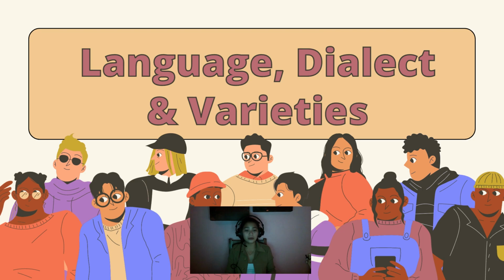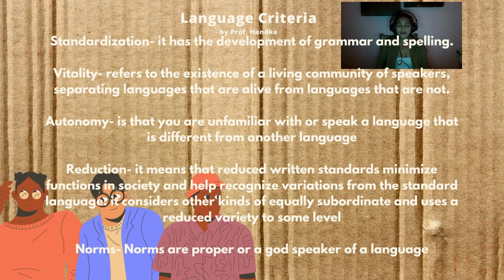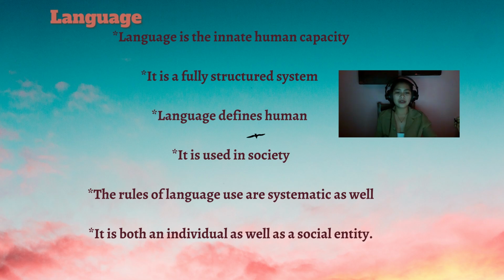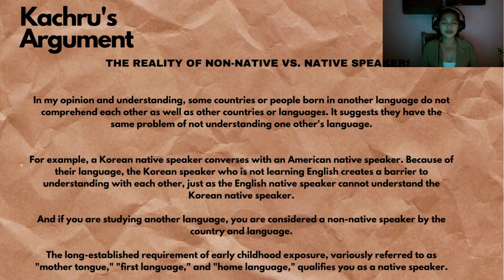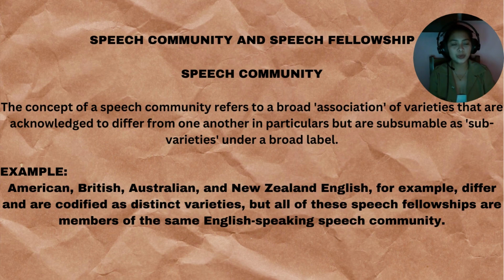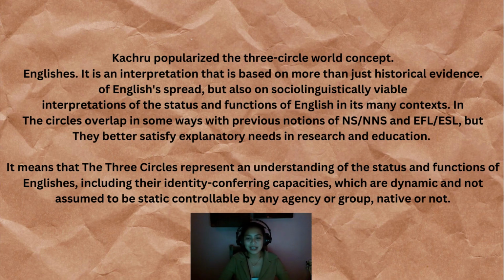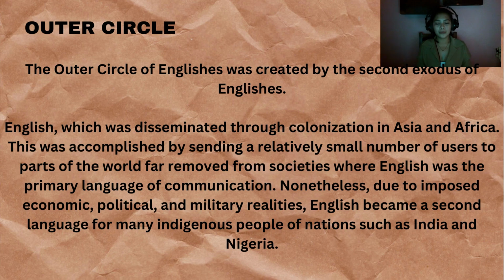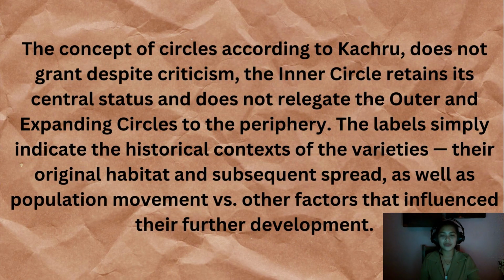Language, Dialect and Varieties